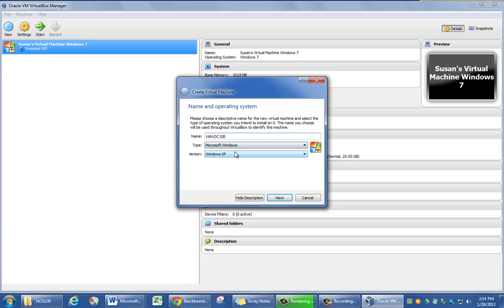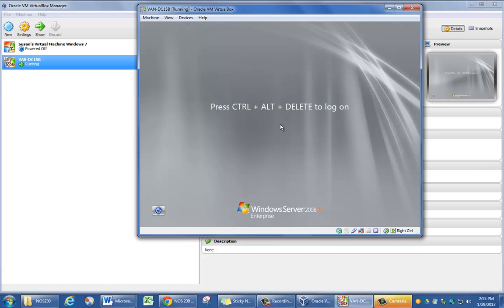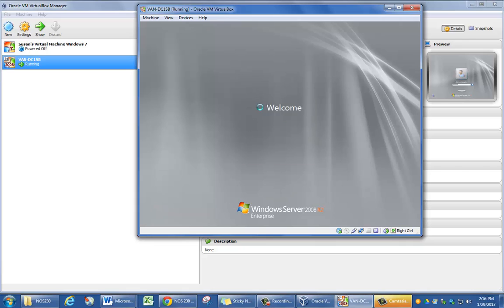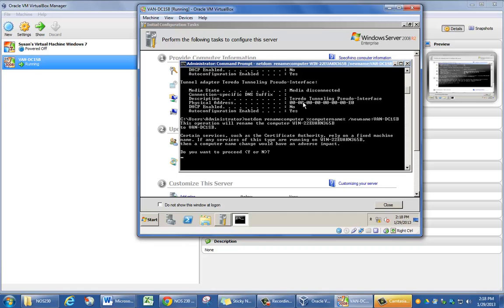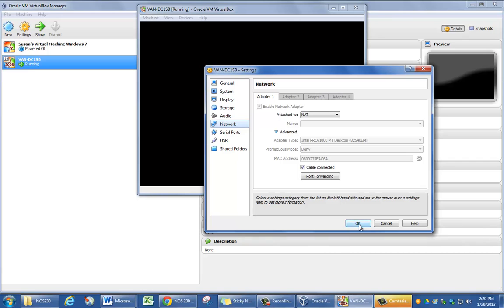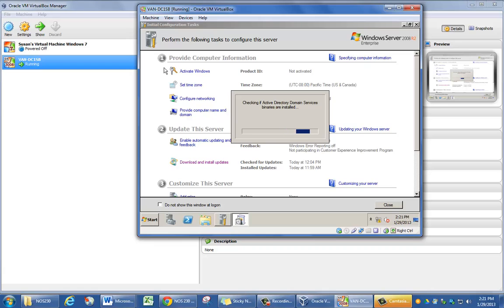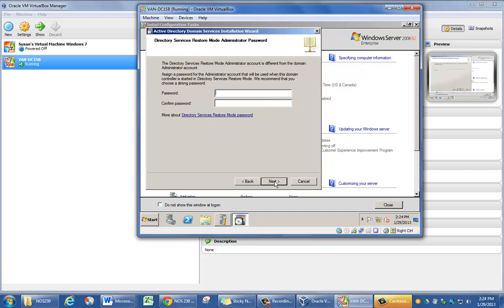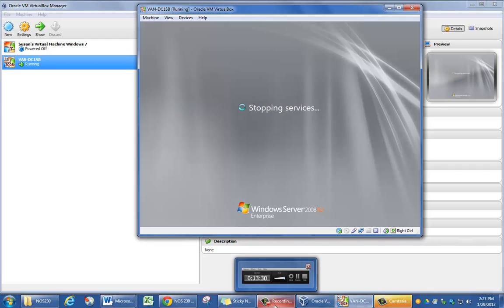Chapter One Exercise One